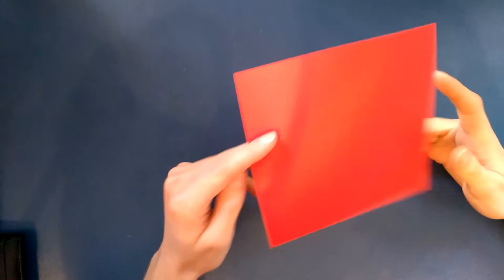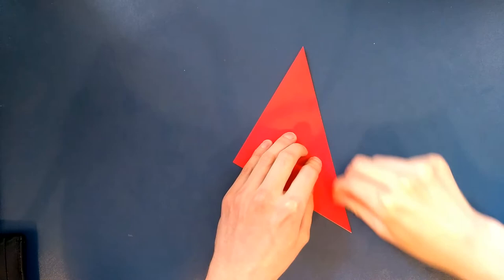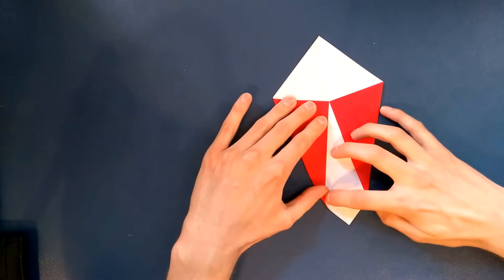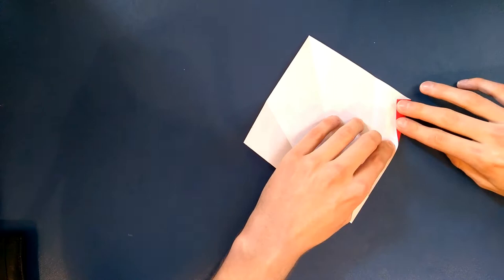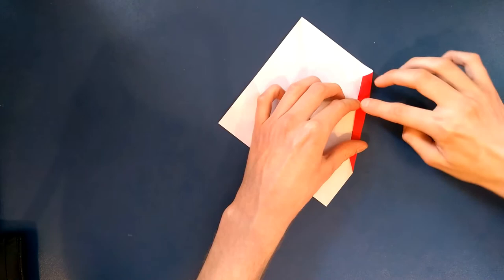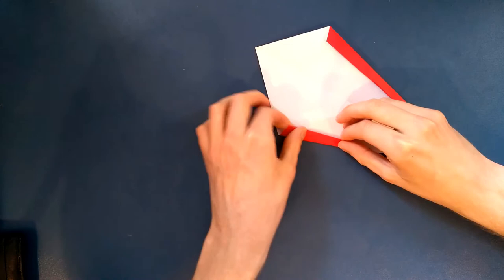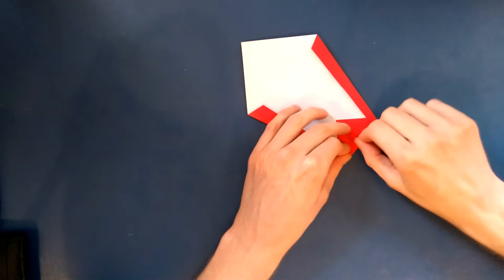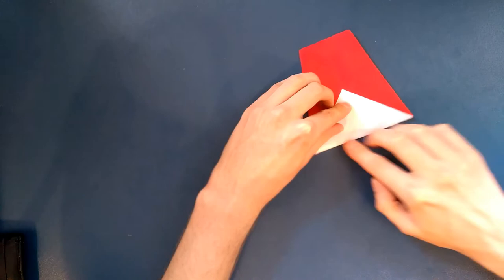Origami Letter W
Origami instructions on how to make an origami letter W.